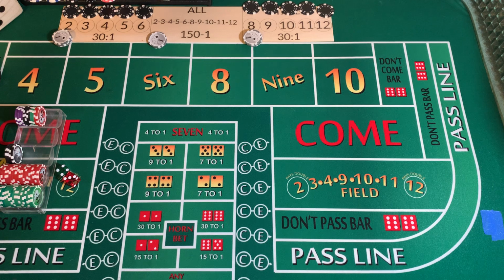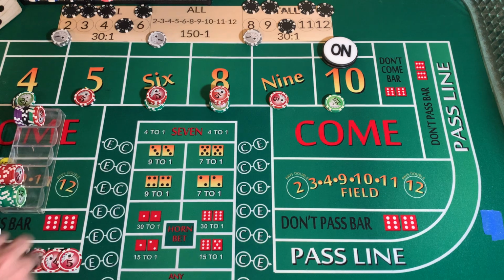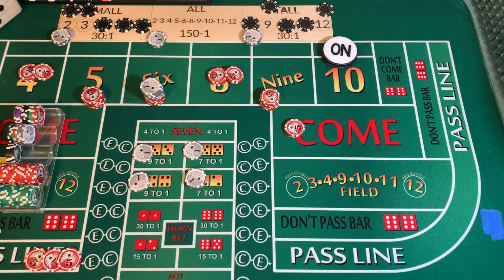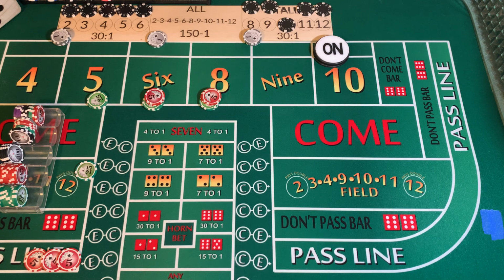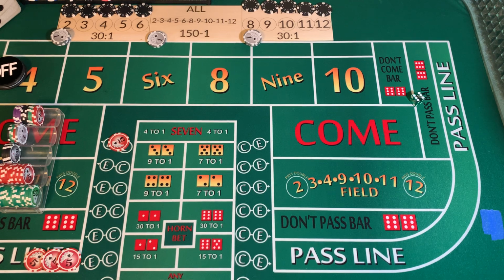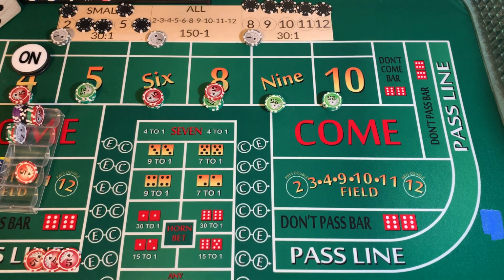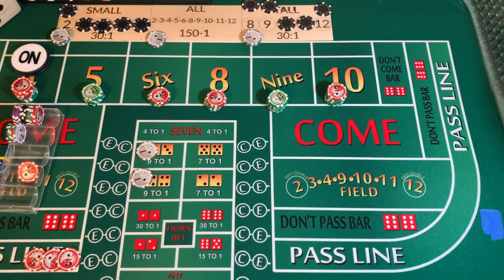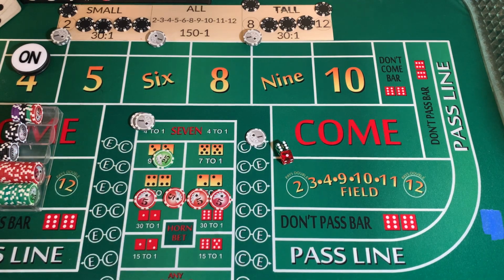2/5-ep.25-took a chance-up $700+